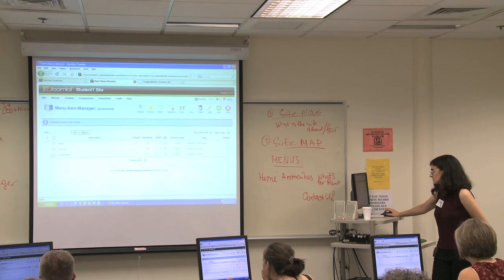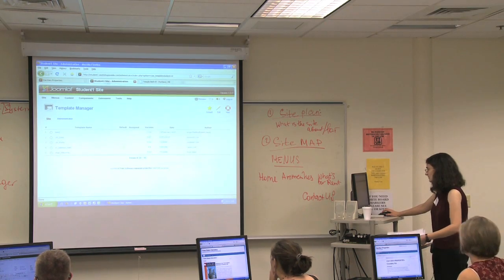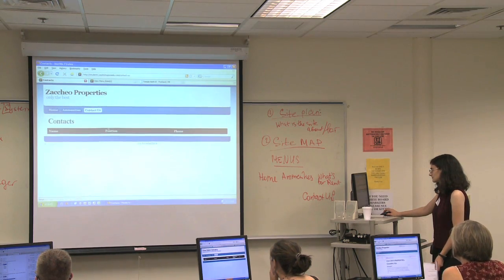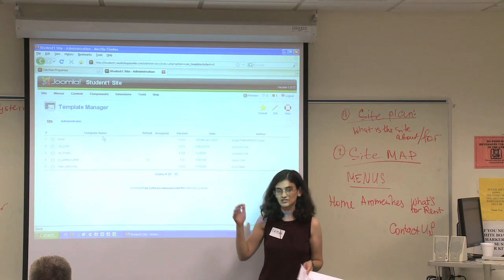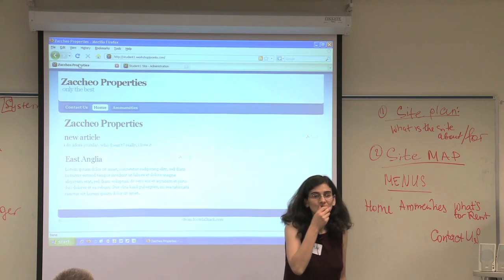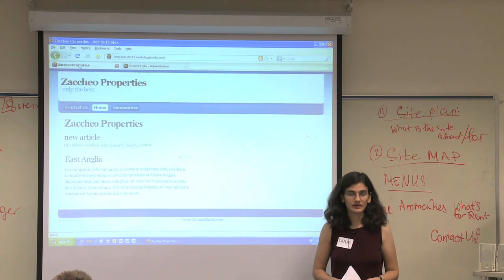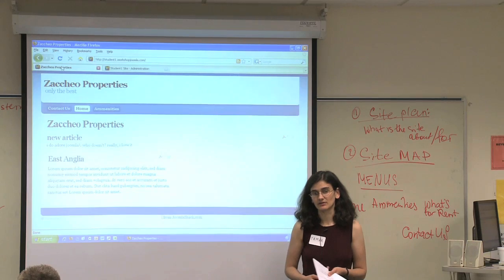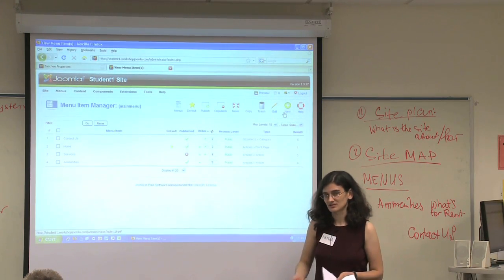Create a Website with JOOMLA! Part 9